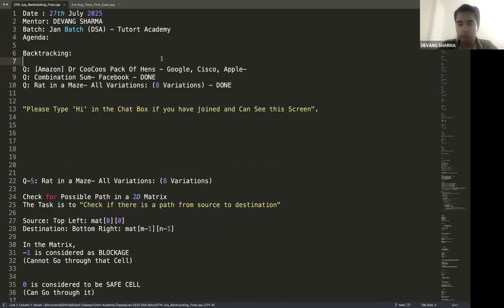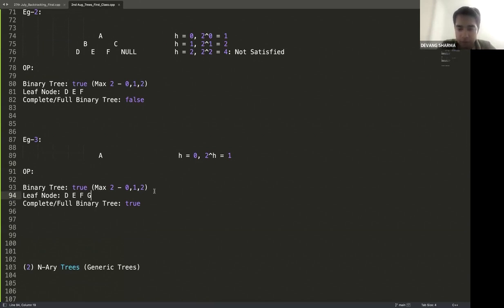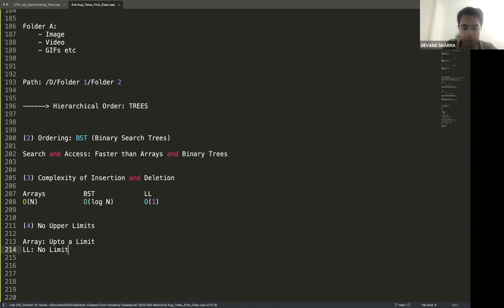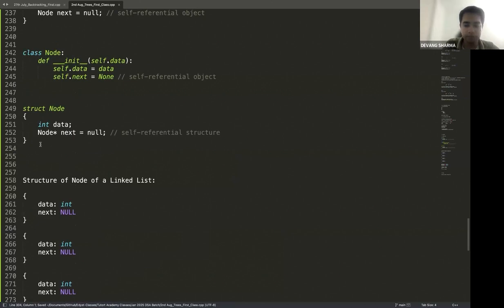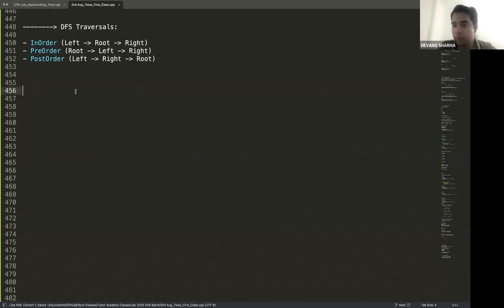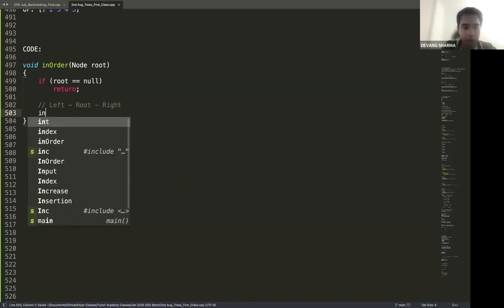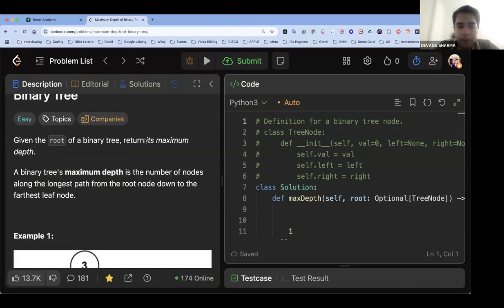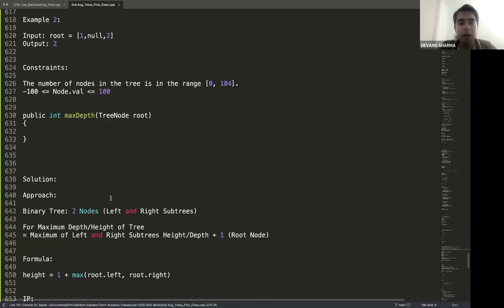Trees in Data Structures | Introduction to Trees | DSA for Beginners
🚀 Trees in Data Structures | Introduction to Trees by Tutort Academy

Learn the basics of Trees, a key concept in Data Structures & Algorithms (DSA). This session covers fundamental concepts to help you solve coding interview problems efficiently.